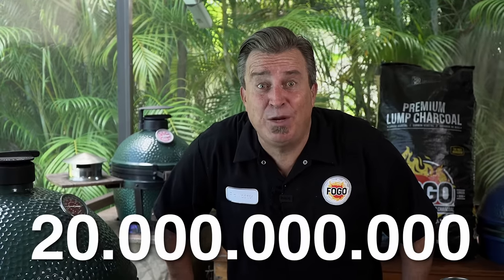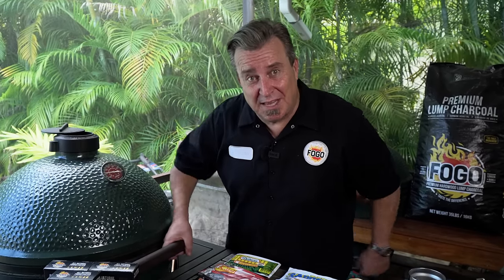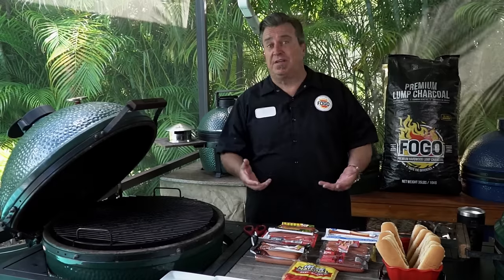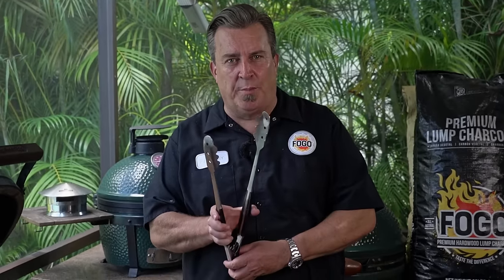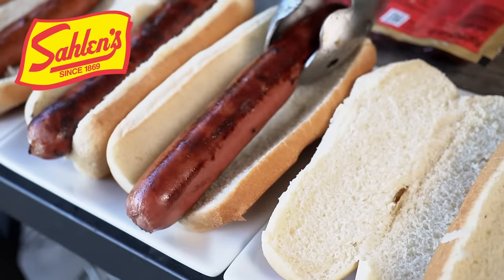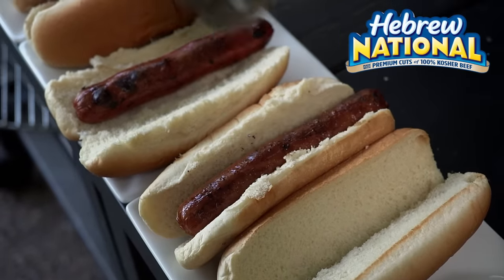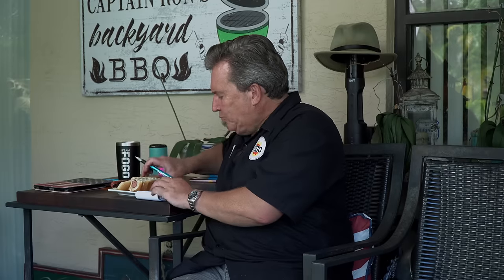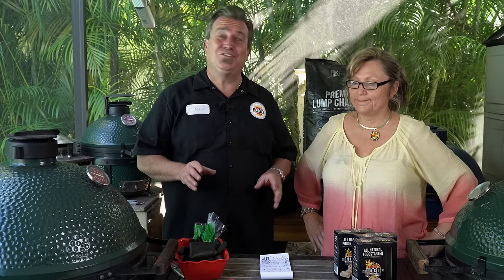Which is the BEST Hot Dog EVER? We Tried All Hot Dogs To Find The Best!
Which is the best hot dog ever? That is what we will find out today with this taste test and between all the mayor hot dogs and wieners brands in the market. Nothing screams backyard summer grilling like a good old fashioned hot dog. Well, we decided to put some of the top names in hot dogs to the ultimate taste test and decide which was our favorite.   Ron grilled up 7 of the top names in hot dogs on the Big Green Egg.  They each had surprisingly different flavors but only one could reign supreme as the King of the Dogs! Which one came out on top? You’ll just have to watch the video and find out for yourself!